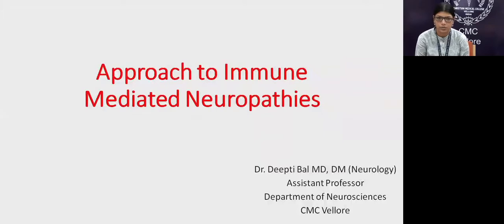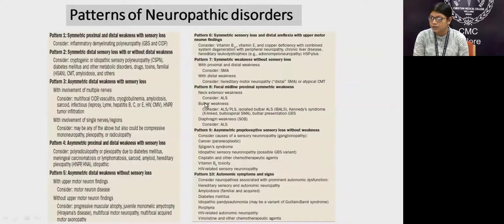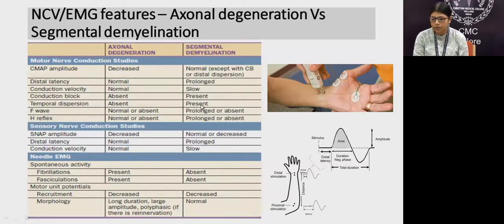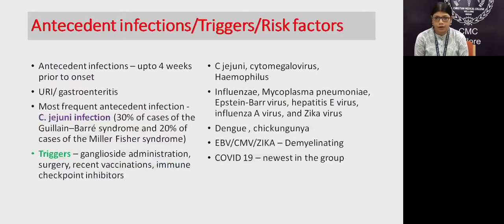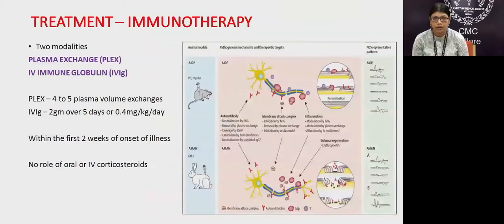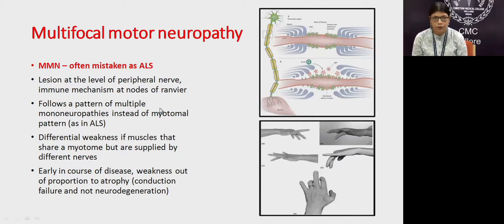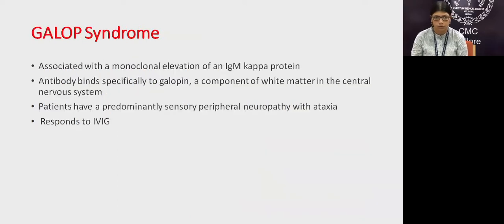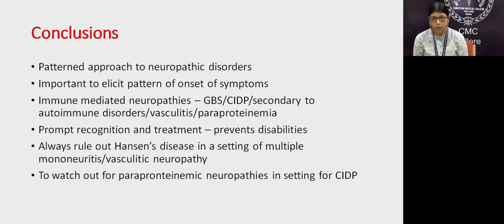Approach to Immune Mediated Neuropathies